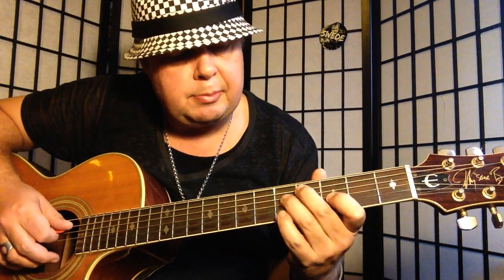Sara Smile Hall & Oates Guitar Lesson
Born in Trollhattan, Sweden , The Swede discovered a love for music very early. Inspired by  Black Sabbath, Deep Purple and Hendrix, he started his own band at the age of 9. At 18 he left Sweden and headed for Los Angeles to follow his dream. He found himself a promising career in Hollywood. To date he has recorded and toured with over 200 acts  throughout the States, England and Sweden.

Since 2009 he has toured almost exclusively with 0000  (from the hit TV show Rock Star Super Nova). They've played over 500 shows together throughout  Europe and North America.

Swede plays Acoustic and Electric guitar, he also sings backing vocals

Musicians I Love and Admirer..
1. Ludwig van Beethoven
2. Wolfgang Amadeus Mozart
3. Johann Sebastian Bach
4. Pyotr Ilyich Tchaikovsky
5. Frédéric Chopin
6. Antonio Vivaldi
7. Johannes Brahms
8. Franz Schubert
9. George Frideric Handel
10. Claude Debussy
11. Sergei Rachmaninoff
12. Richard Wagner
13. Giuseppe Verdi
14. Felix Mendelssohn
15. Antonín Dvořák
16. Niccolò Paganini

Jimi Hendrix

Widely recognized as one of the most creative and influential musicians of the 20th century, Jimi Hendrix pioneered the explosive possibilities of the electric guitar. Hendrix’s innovative style of combining fuzz, feedback and controlled distortion created a new musical form. Because he was unable to read or write music, it is nothing short of remarkable that Jimi Hendrix’s meteoric rise in the music took place in just four short years. His musical language continues to influence a host of modern musicians, from George Clinton to Miles Davis, and Steve Vai to Jonny Lang. Hendrix was the revolutionary guitar god, enuff said!

7. Angus Young

learn how to play easy power chordsTwo decades after Angus Young first emerged AC/DC’s axe-wielding dervish at age 14, the we Scottish Aussie remains one of the sturdiest bridges between young metal-ists and rock’s blues roots. Although he did great work before and since, Young will always be best known for 1980’s Back In Black, a blue-collar masterpiece which, with killer classics like “You Shook Me All Night Long,” remains an all-purpose primer for riff writing and tight, scalar lead playing. Never mind the fact that the man does it all while spinning around like chinchilla on speed. Though he may be dwarfed by his signature oxblood SG, Angus Young is a giant among men.

Jimmy Page

Jimmy Page GuitarArguably the most emulated guitarist in rock history, Jimmy Page is additionally assured a place in the music’s pantheon of greats for his roles as a musical director, produce and all-around guru of Led Zeppelin.

His Rampaging, blues-based work on anthems like “Whole Lotta Love,” “Communication Breakdown” and “Rock And Roll” defines heavy metal. His real genius, however, was his ability to expand the parameters of the genre to include elements of traditional English folk, reggae, funk, rockabilly and Arabic classical music.

Page the guitarist has never been a facile as Edward Van Halen or Steve Via, but few players in rock